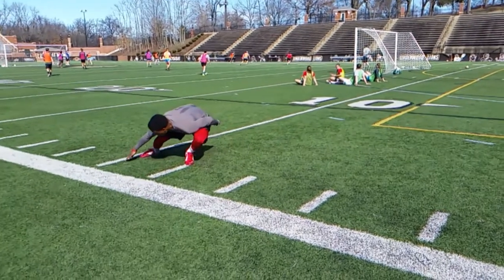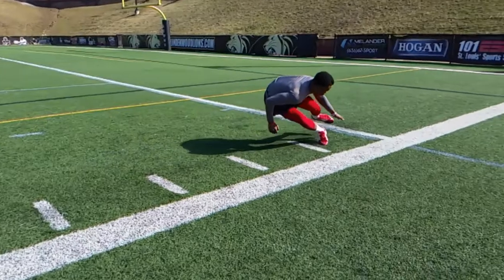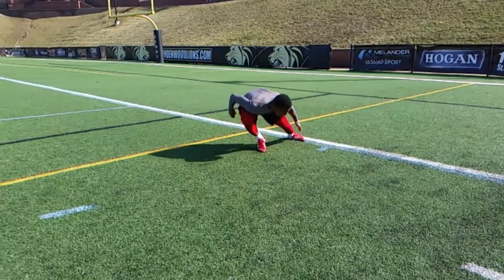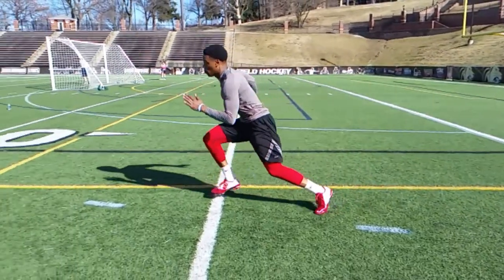DIno Teague DB Pitt State: Pro Day Prep - Pro Agility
Dino Teague
Corner Back
Pittsburgh State
Draft Class: 2016

Tags
johnny johnson that trainer johnny dino teague athletic republic st. louis mo pitt state football combine pro day prep drills technique nfl scouting combine nfl regional combine pro agility 5 10 5 cscs strength and conditioning coach